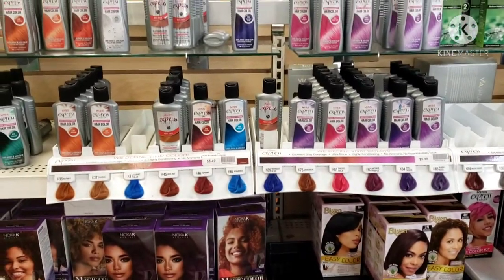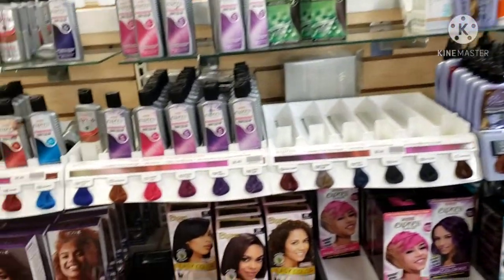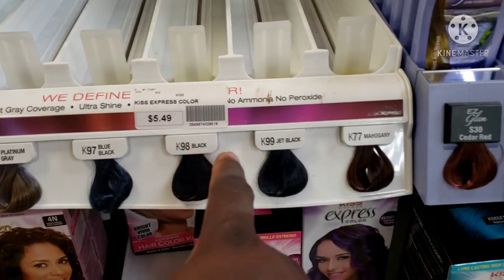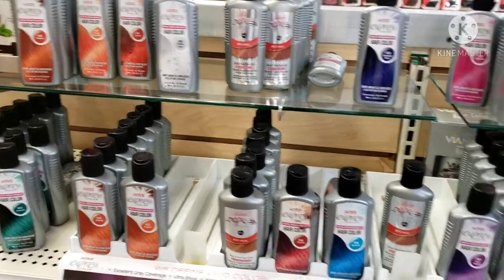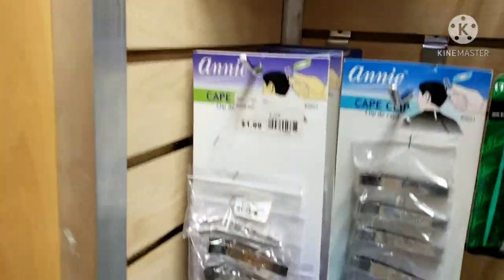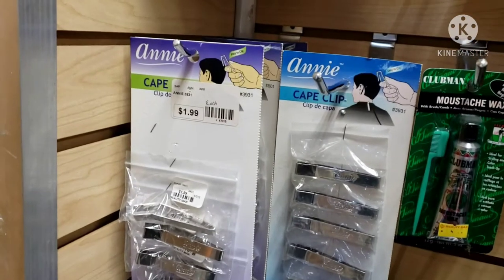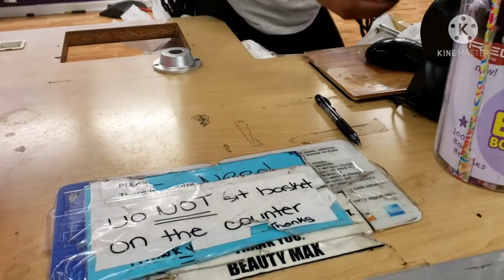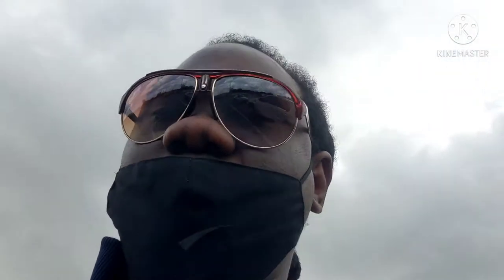Kiss Express Barber Airbrush tutorial start to finish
This is a step-by-step tutorial on how to mix kiss express for airbrush gun  from start to finish airbrush tutorial